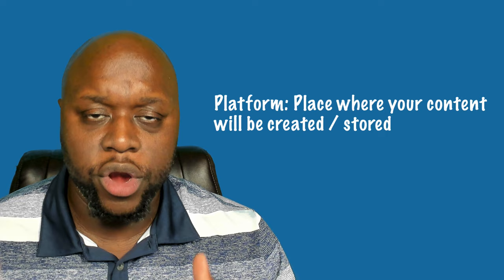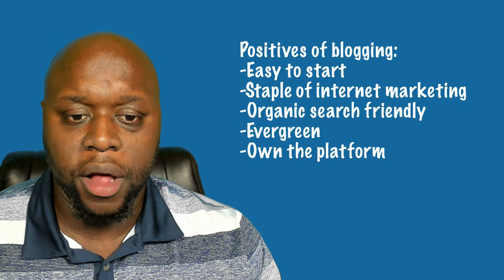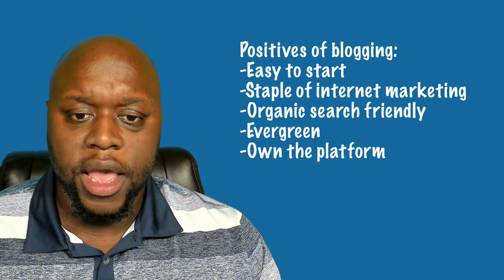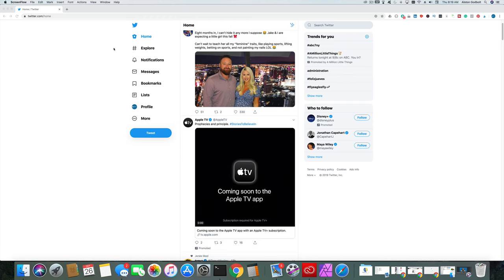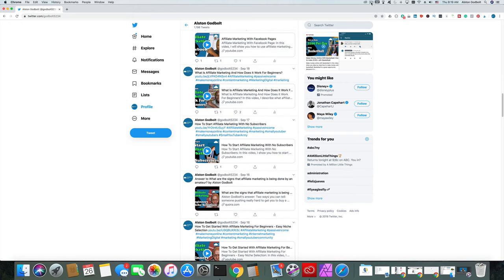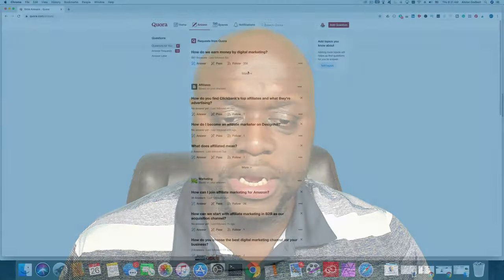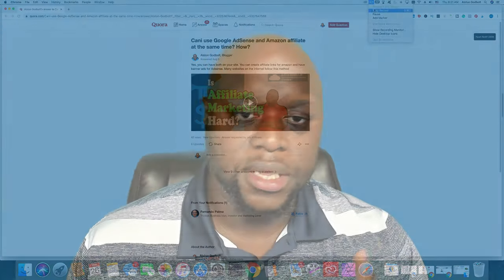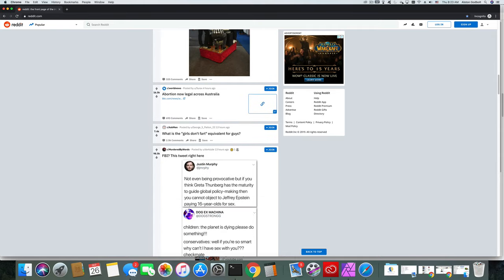How To Get Started With Affiliate Marketing For Beginners - Easy Platform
How To Get Started With Affiliate Marketing For Beginners: In this video, I show you how to get started with affiliate marketing and choosing a platform. This is the second video in the 'How To Get Started With Affiliate Marketing For Beginners' series. Here is part one in the series

✔ This video talks you about how to pick a platform for those that are starting affiliate marketing. Platform selection is the second most important step in affiliate marketing. Chose the platform where the customers are going to be.